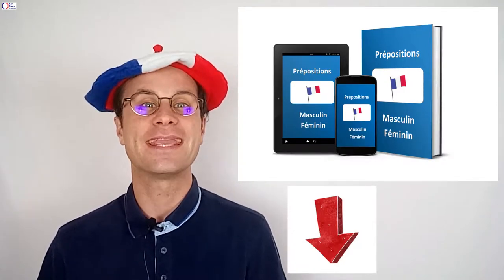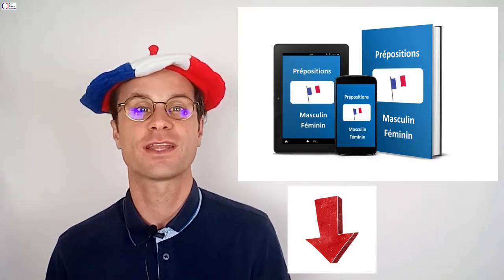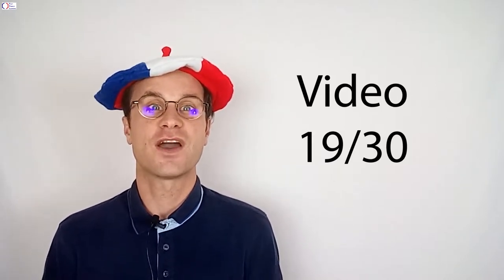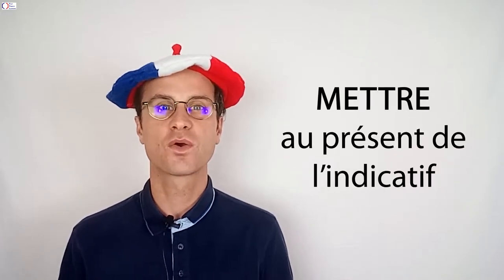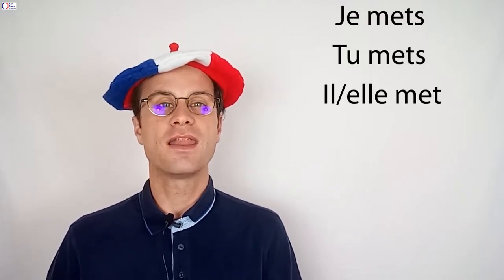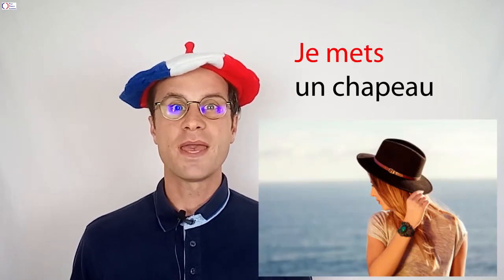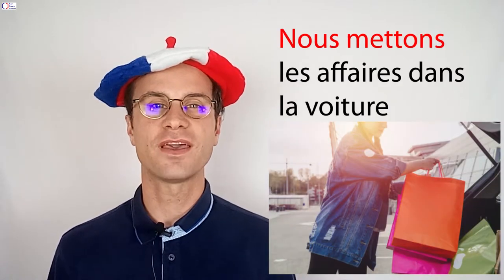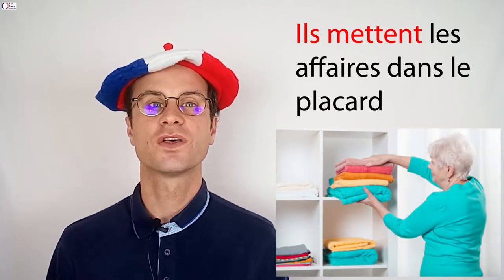Video 19-30 : Le verbe "Mettre" au présent de l'indicatif